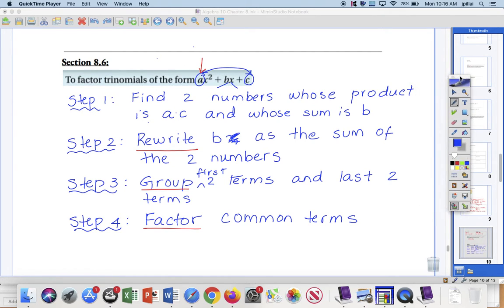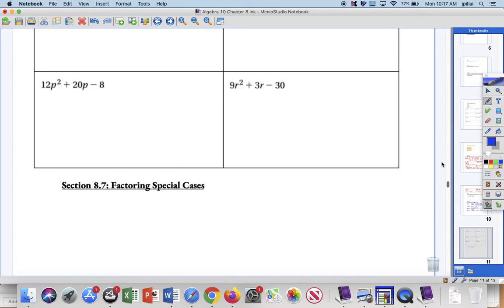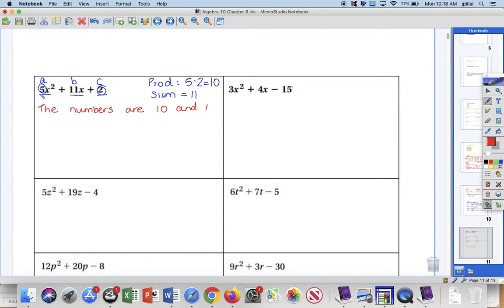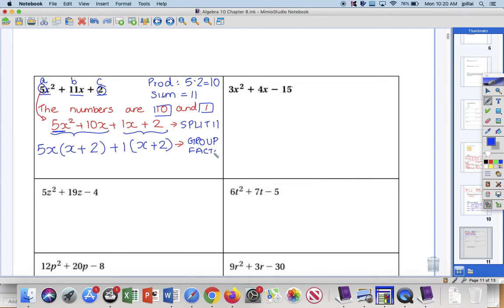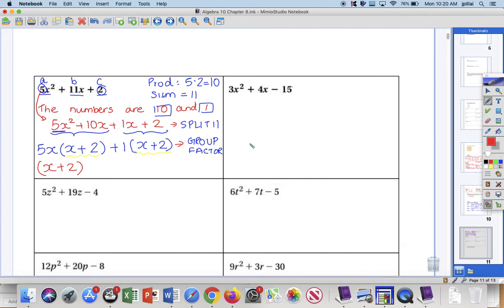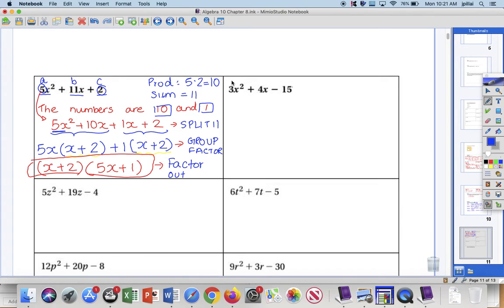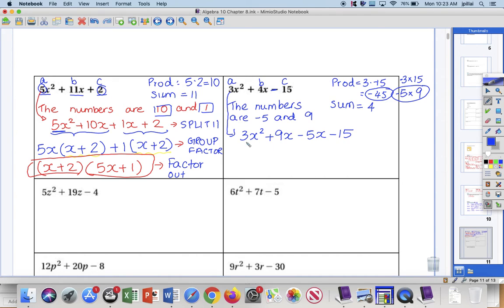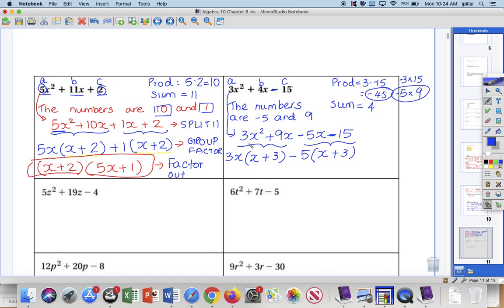Section 8.6 Part 1: Factor deg 2 trinomials with leading coefficient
Factoring Trinomials( Degree 2) with a leading coefficient.
Step 1: Find Two numbers whose product is ac and sum is b.
Step 2: Rewrite the middle term into the two numbers you found
Step 3: Group the first two terms and last two terms
Step 4: Factor out the greatest common factor from each group.
Step 4: Write the final factors